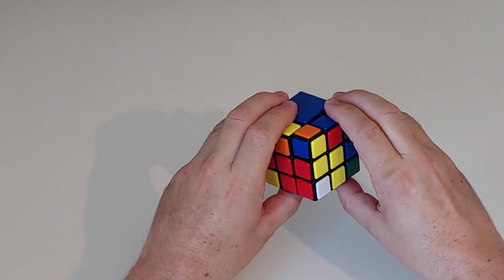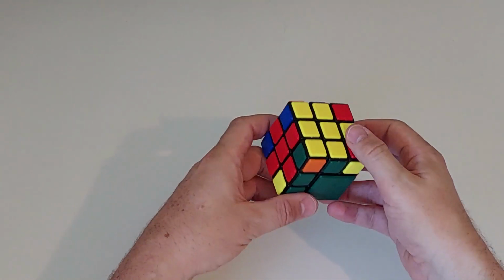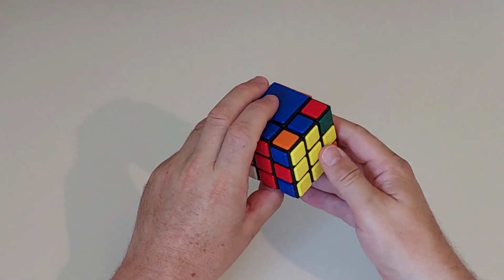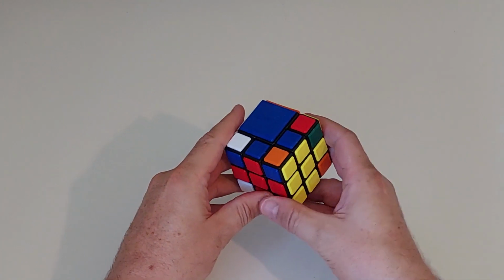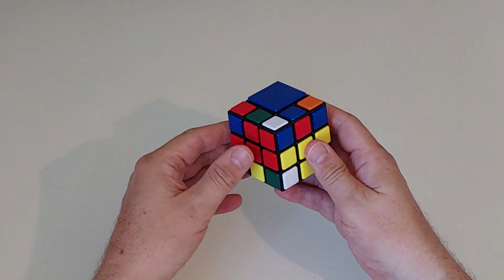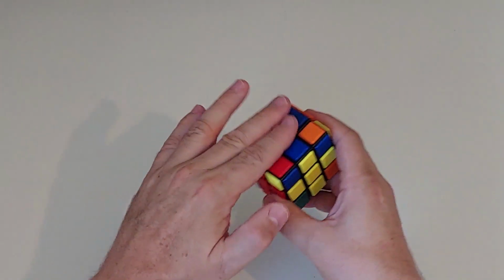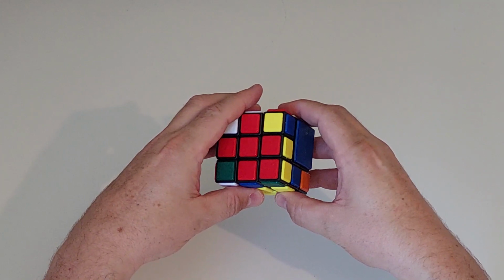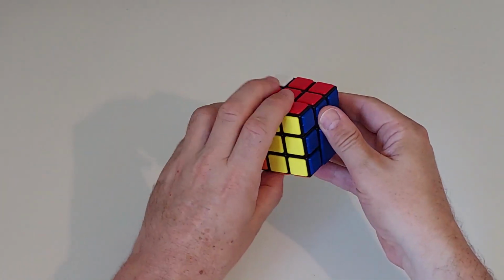BCC Ep 19 - Unbandaged Big Block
Bandaged Cube Creations

*_My Prerequisite Algorithms for Bandaged Cubes_*
Permute edges
Sune: R U R' U R U2 R' (and mirror)

Permute corners
Single alg solve method: F' R F R'  U  R F' R' F  U'

Flip edges: F R' F' R  U' R U R'  or  F U R U' R' F'

Twist corners
EPS method: (F' R F R') x2  U  (R F' R' F) x2  U'
Sune method: R U R' U R U2 R'   L' U' L U' L' U2 L

I will definitely end up using other algorithms as well, but the ones above are the basic "must-be-familiar-with" ones.

My thread on the TP forum about CheckMakeSolve, including where to download the file

I spend hours upon hours learning how to solve puzzles simply, then recording the videos, editing if needed, uploading and releasing. My videos have no ads or calls to action and I’m not monetised. I expect nothing in return, but nice comments are welcome. I'm always grateful to receive even a small donation through buymeacoffee; every little bit helps, and lets me know people appreciate what they're seeing. Thankyou very much!

*_ALGORITHMS_*
I specialise in solving puzzles simply, and generally use only two algorithms:

I absolutely love breaking down a difficult puzzle to the point where I can solve it using essentially nothing more than these two algorithms, or combinations.

If you like the sound of a calm, considered and thoughtful approach to solving twisty puzzles, you've landed at the right place. I solve puzzles with a "why", not just a "how".

Music is Atmospheria by Francis Preve from the youtube library.
Both are free to use.